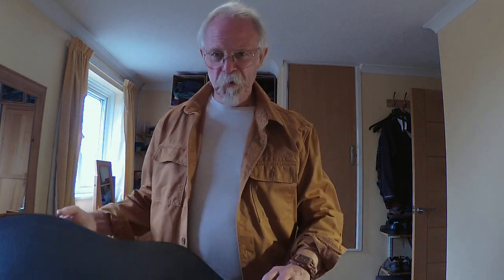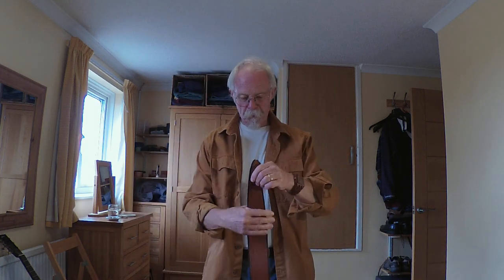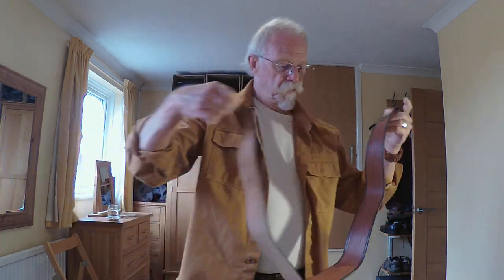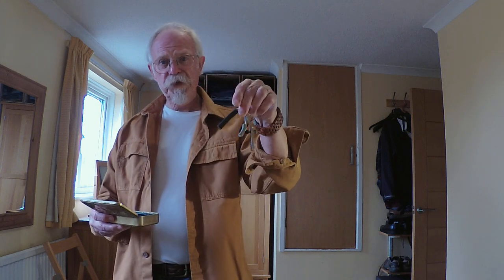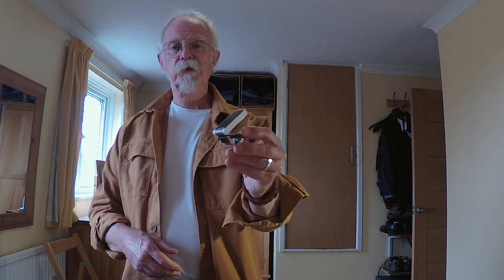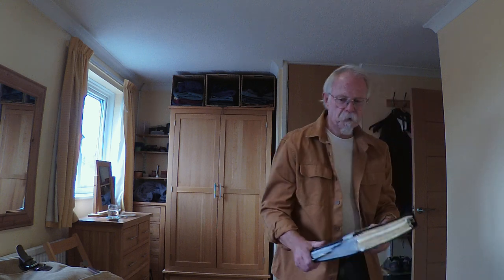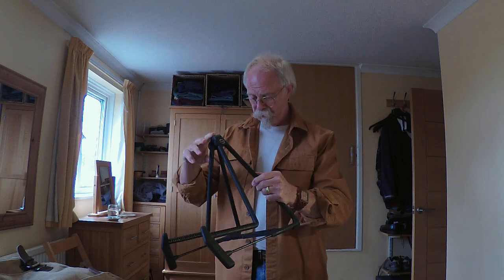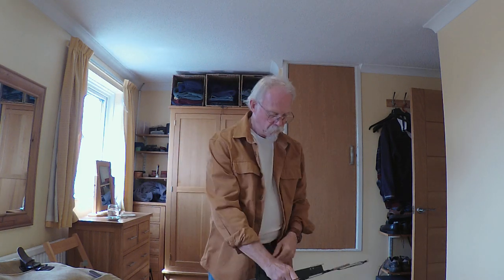My essential gear (to play away!)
hi, firstly apologies for the poor lighting.
The stuff I'm talking about here is what I ALWAYS take with me, when I go our to play whether it be a gig, or a floor spot.

NOTE: This is not promotional - I have no relationship with the makers of any of the products mentioned below.
In the guitar case :
1. The guitar (it helps!)
2. Music Nomad Soundhole Hygrometer
3. Guitar strap with (old type) Schaller straplock.
4. TC Electronics Unitune clip on.
5. Princess Mary box/tin containing Shubb c1 capo, Bluechip TAD50, Wegen TF140 picks.
6. "Tool box" string winder, multi tool thingy, nail file, CR2032 battery, business card.
7. microfibre duster.

In my "gig bag"
1. Song file (hard copy)
2. Guitar stand (K&M)
3. Music stand (RAT stand)
4. Still water.
NOTE: What I failed to mention is that I keep a spare set of D'addario EJ17s in my "gig bag" - been there for years -never needed.

So, what are your necessary bits and pieces (guitar wise?